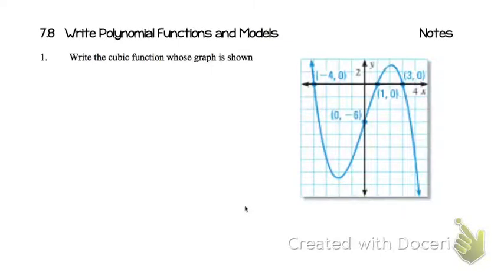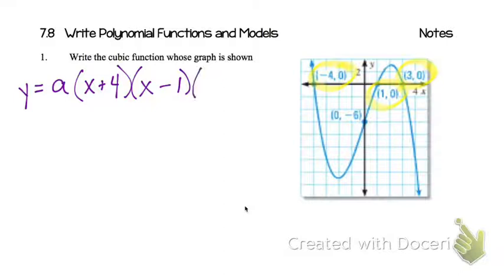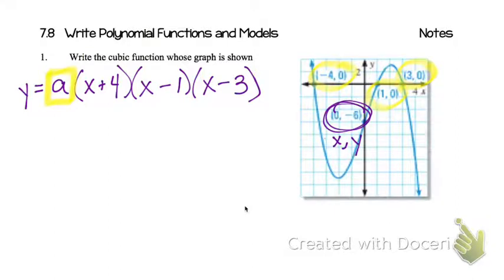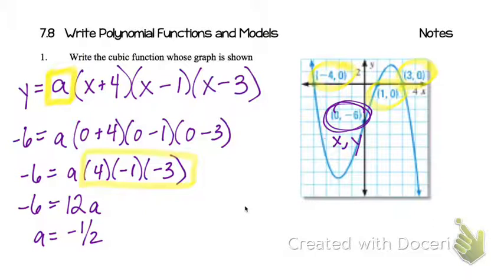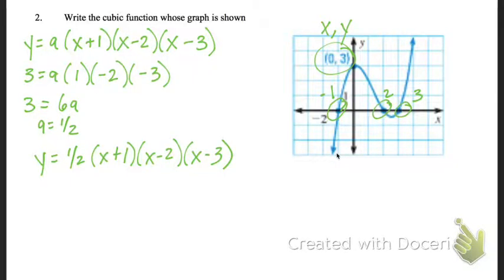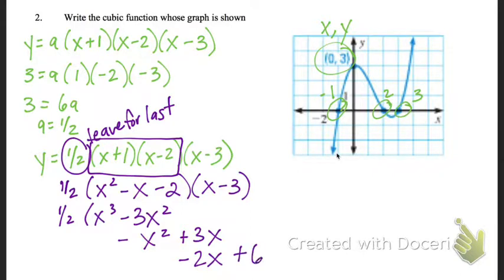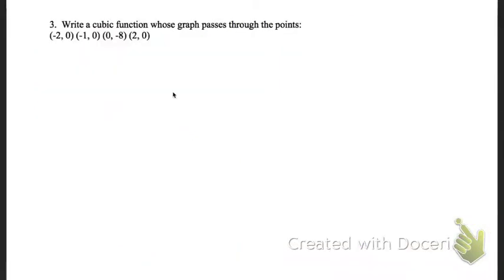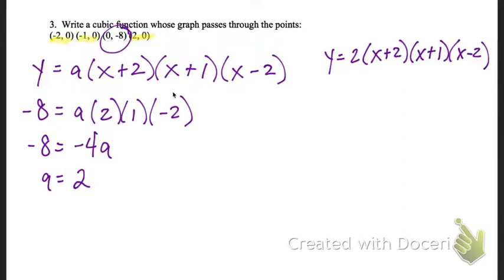7.8- Write Polynomial Functions and Models